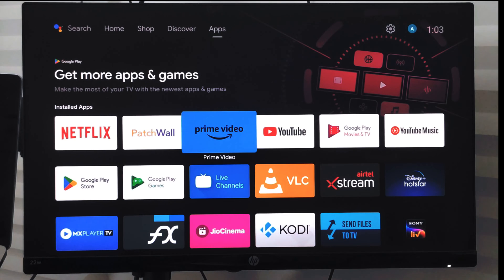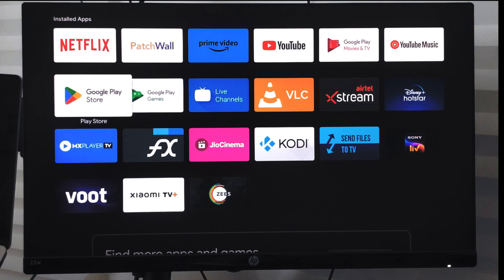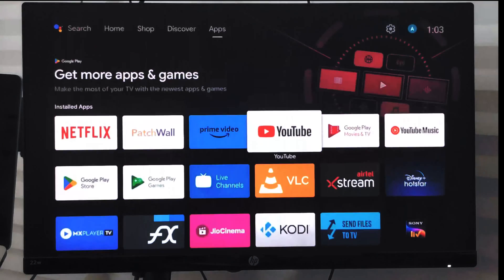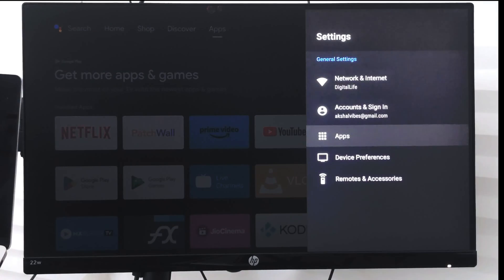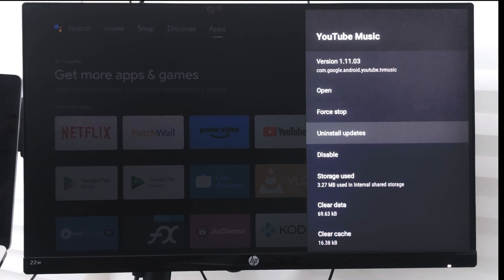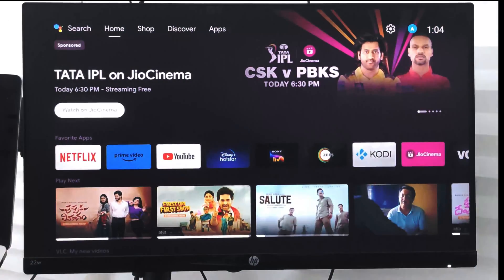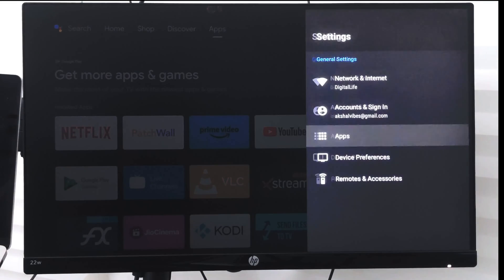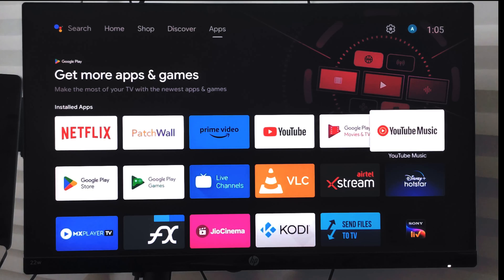How to Uninstall or Disable System Apps on Android TV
In this tutorial, I have shared how to disable the default or pre-installed system apps. Most Android TVs or Google TVs come with pre-installed applications that they promote.

For example, YouTube, Netflix, Prime Video, etc., are pre-installed system applications that we cannot uninstall as normal apps. In such cases, we can manually uninstall the updates, disable the app, and force-stop the process from hiding from Android TV.